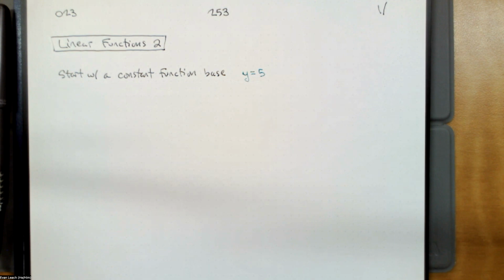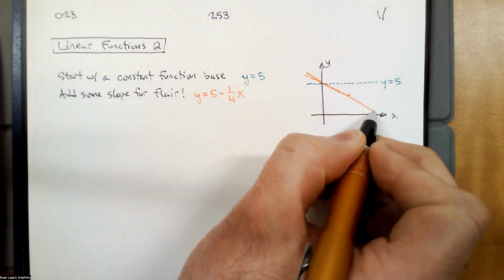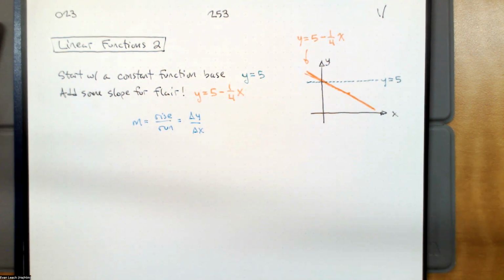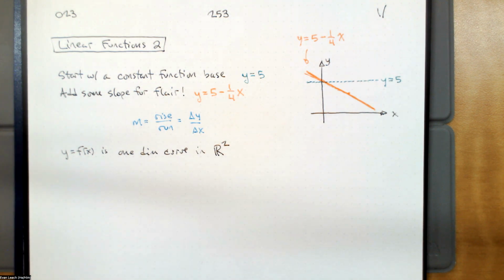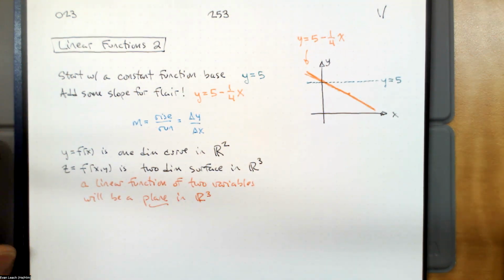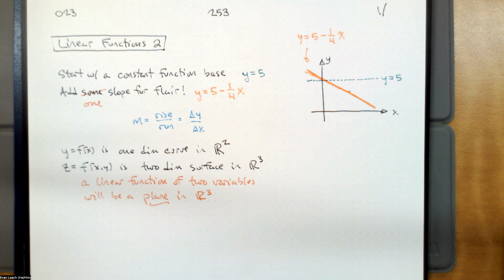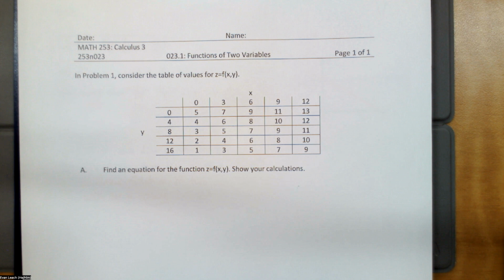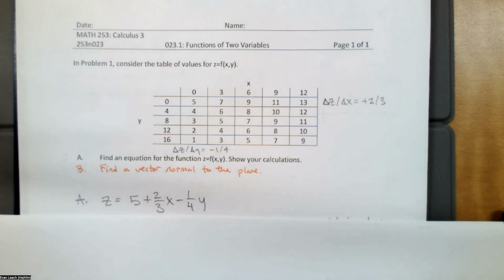253.023.1 Linear Functions 2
In this video, we find the equation of a plane in R^3 in function format.